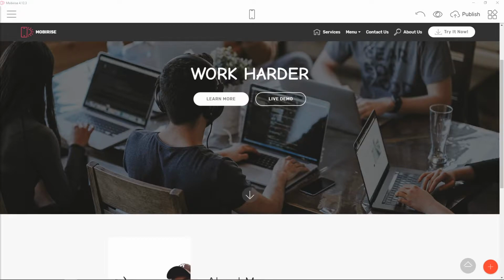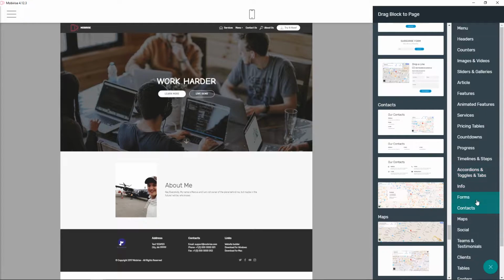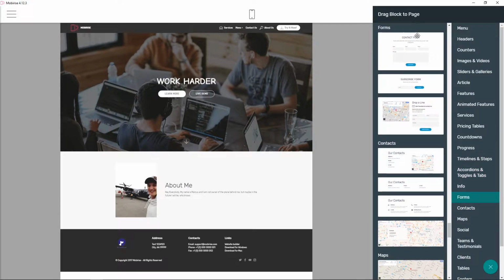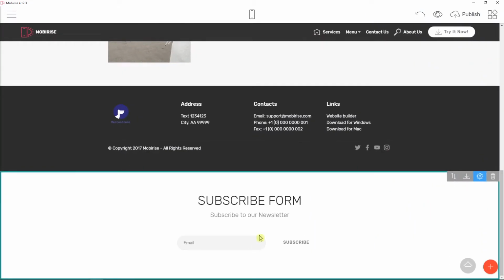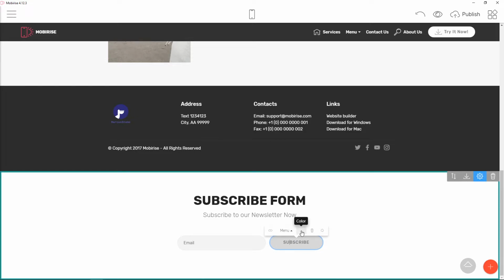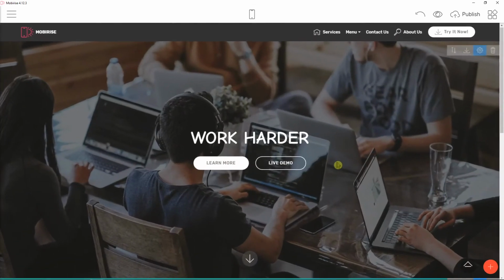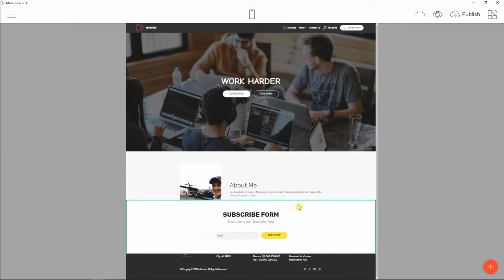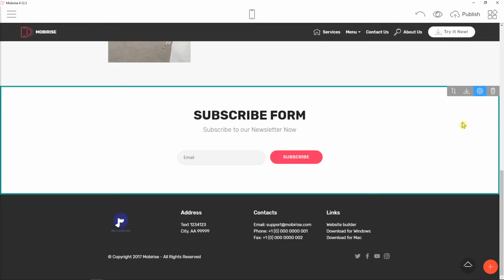How To Add Newsletter In Mobirise